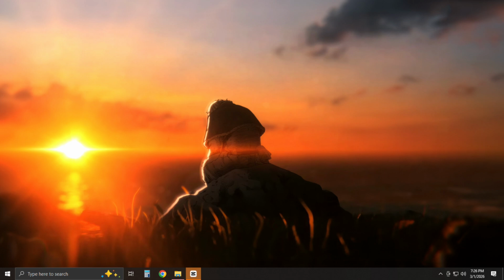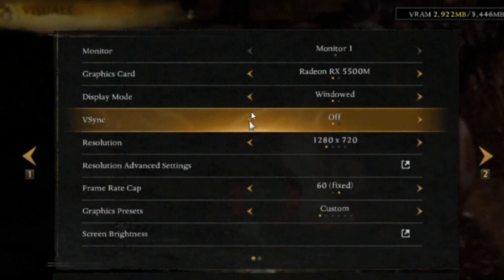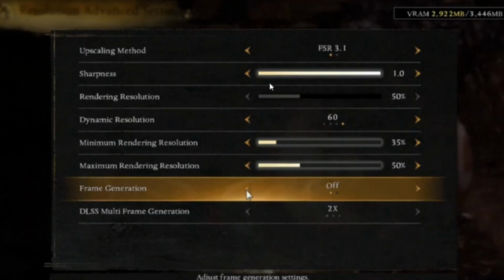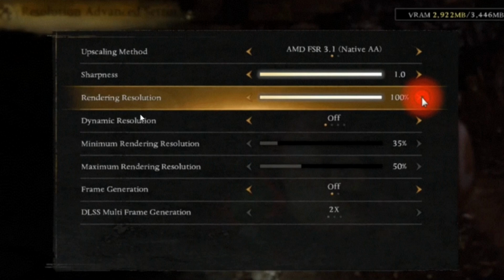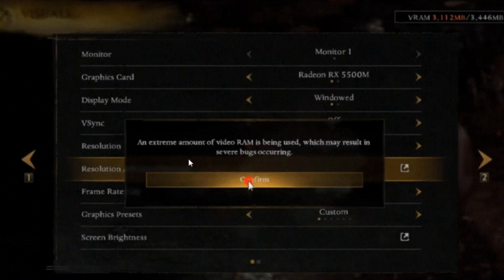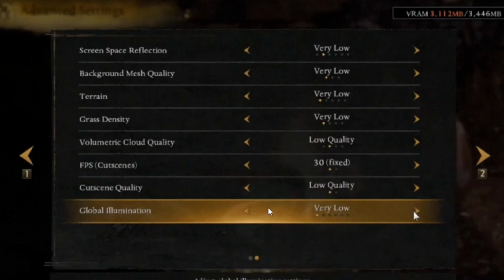How to FIX Nioh 3 Fatal Error DXGI ERROR DEVICE REMOVED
Are you getting the DXGI_ERROR_DEVICE_REMOVED (0x887A0006) error in Nioh 3 and your game keeps crashing? In this step-by-step tutorial, you’ll learn why this GPU-related error happens and the best working methods to fix it in 2026.

In this video you’ll learn:
✔ What DXGI ERROR DEVICE REMOVED means
✔ Why Nioh 3 crashes due to GPU issues
✔ How to fix driver and graphics problems step by step
✔ Best in-game settings to prevent crashes
✔ Advanced fixes like TDR and system tweaks

This error usually happens when Windows loses communication with your GPU, often due to unstable drivers, high graphics load, or overclocking issues.

🔧 Top Fixes That Work (2026):

✔ Update or clean install GPU drivers (NVIDIA/AMD)
✔ Disable Frame Generation & Dynamic Resolution
✔ Turn off Hardware-Accelerated GPU Scheduling
✔ Limit FPS to reduce GPU load
✔ Disable GPU overclocking (use default clocks)
✔ Verify game files (Steam/Epic)
✔ Disable overlays (Discord, NVIDIA, etc.)
✔ Adjust TDR (Timeout Detection & Recovery) settings

Many players fixed this error by lowering graphics load and disabling unstable features like frame generation, which can crash GPU drivers.

This guide is perfect if your game crashes on launch, during gameplay, or shows fatal DirectX errors. Follow along and fix the issue quickly so you can play Nioh 3 without crashes.